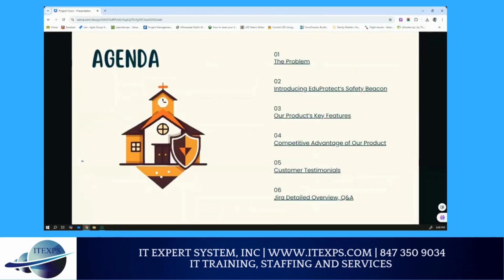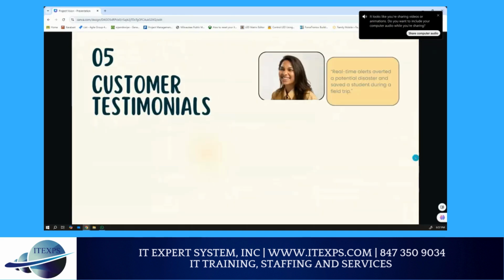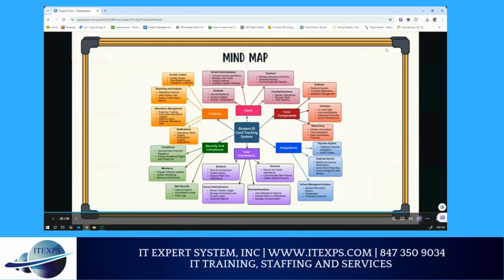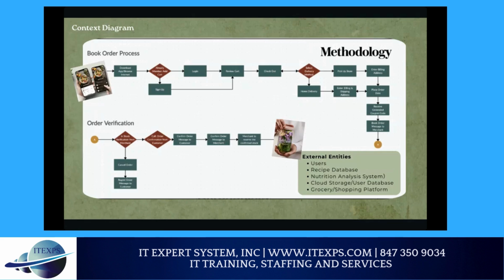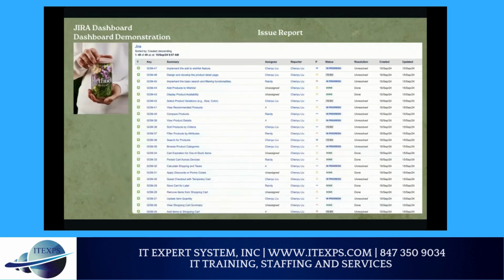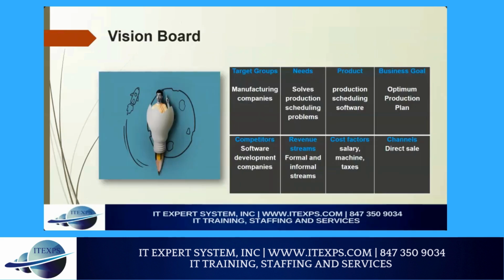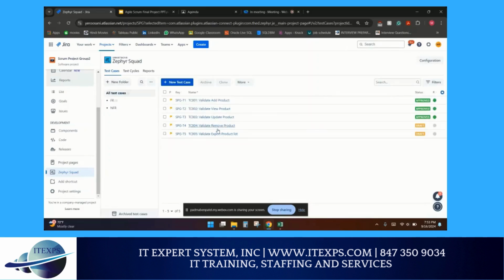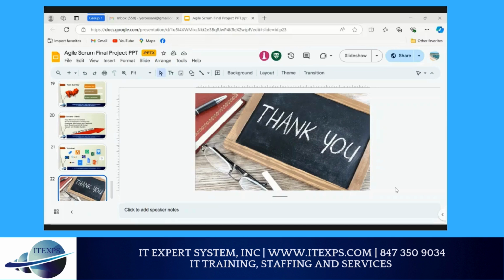Agile Scrum Jira Zephyr Projects 5 | productowner | IT Expert System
Corporate Training
Business Strategy
Change Management
Risk Management
Linux Administration
Technology Transformation
Innovation At Work